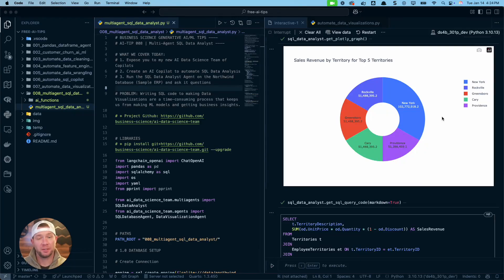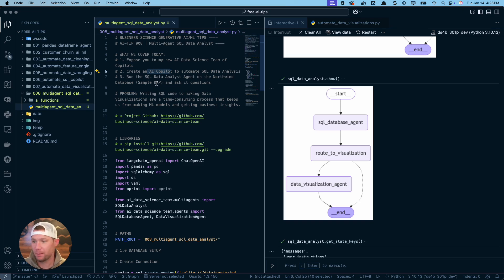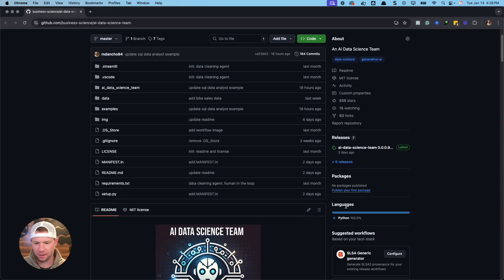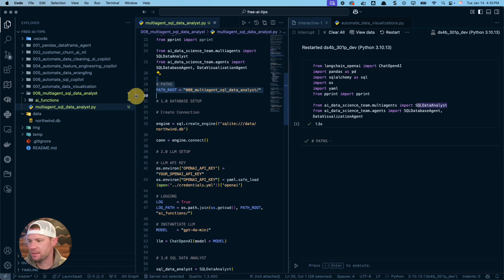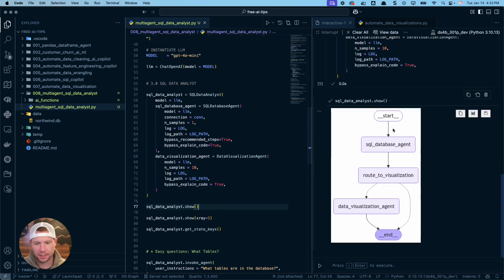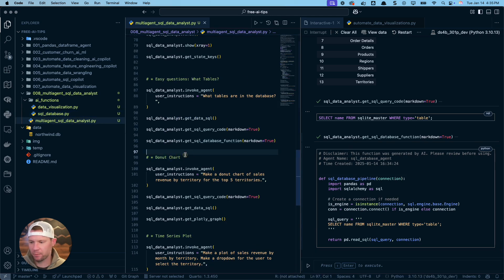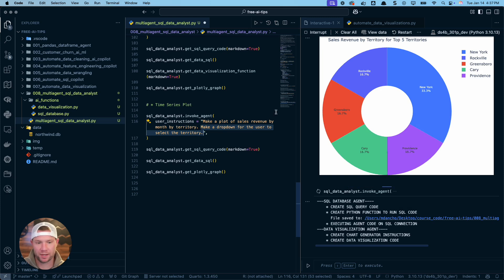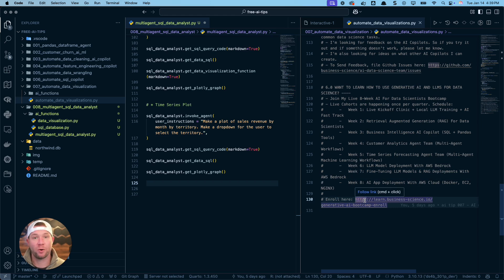I hate SQL… so I spent 181 minutes making this.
I literally don't write SQL anymore. Like, seriously. I'm a data scientist. I've been doing data science for 14 years. And I made this so I never have to write SQL again.

💡 Newsletter:  Get The Python Code Shown In The Video:
😎 Code Folder: /008_multiagent_sql_data_analyst
⚡️ Python AI Data Science Team On GitHub (Give it a Star)

00:00 Why I don't write SQL anymore
02:18 My AI Data Science Team
04:26 Multi-Agent SQL Data Analyst Demonstration
07:18 How To Build The SQL Data Analyst Agent
09:20 SQL Data Analyst Showcase: What Can It Do?
10:00 How To Automate SQL + Donut Chart
11:43 The Easy Way to Make SQL + Time Series Plot
12:50 Project Roadmap + 8-Week AI Bootcamp